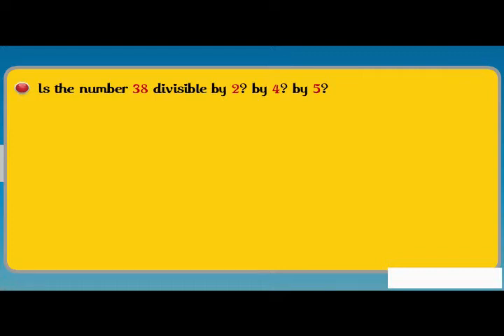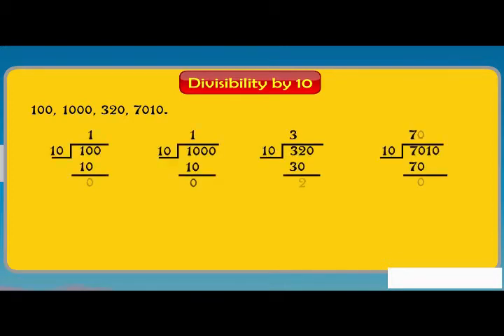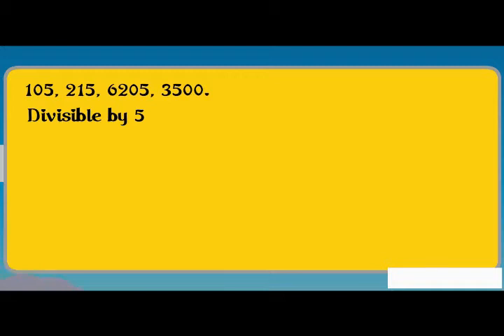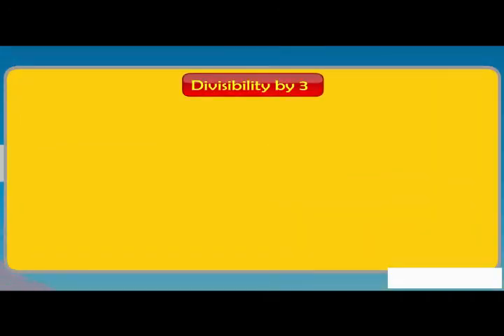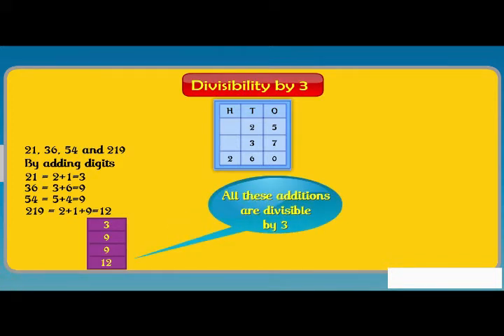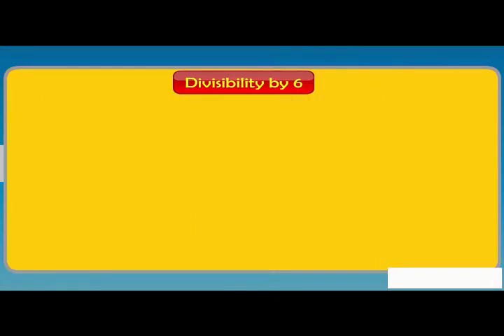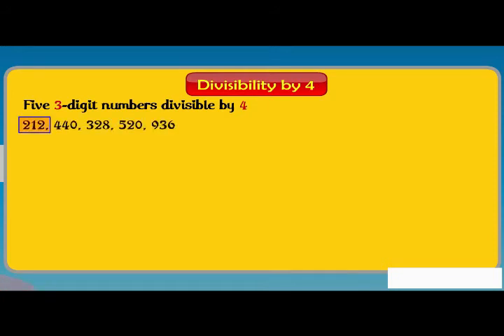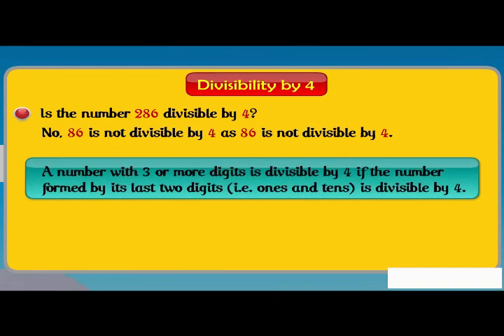Test of divisibility